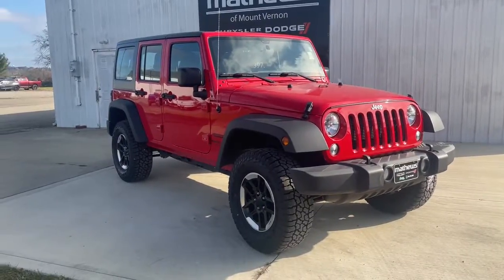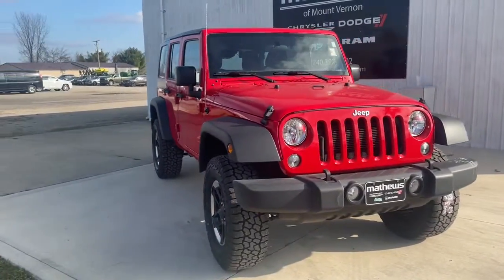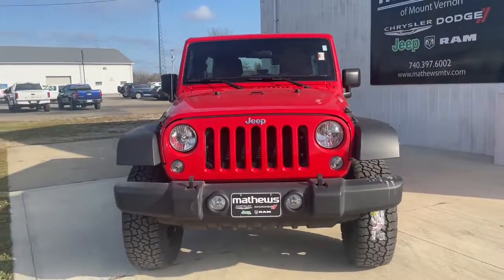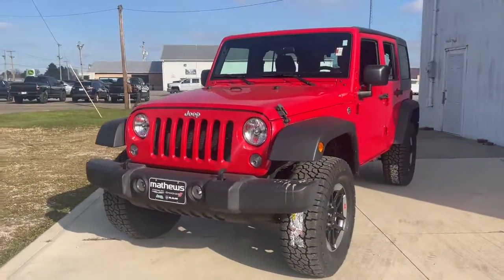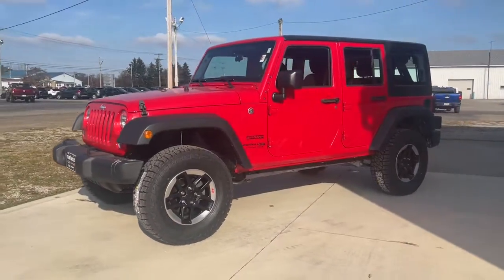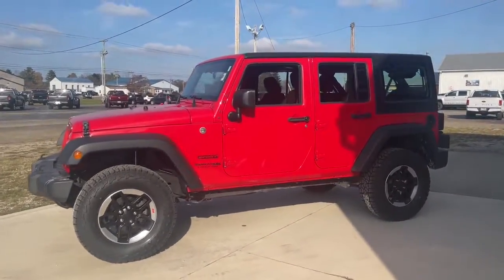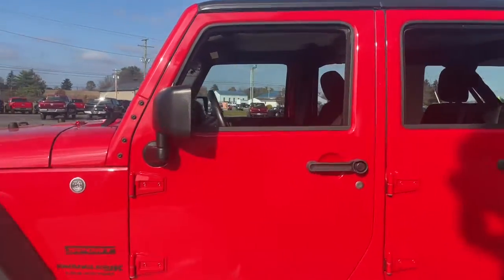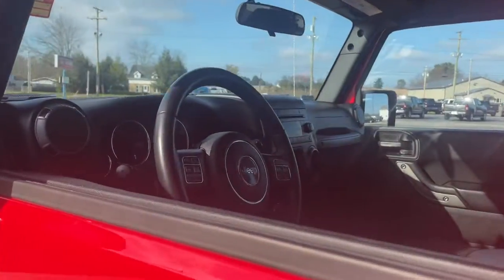2018 Jeep Wrangler JK Mt Vernon, Newark, Coshocton, Delaware, Westerville 12102A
Firecracker Red Clearcoat Used 2018 Jeep Wrangler JK available in Mt. Vernon, Ohio at Mathews CDJR Mt Vernon, Servicing the Mt Vernon, Newark, Coshocton, Delaware & Westerville, OH areas.
2018 Jeep Wrangler JK Unlimited Sport - Stock#: 12102A - VIN#: 1C4BJWDG7JL803730

2018 Jeep Wrangler JK Unlimited Sport ONE OWNER AUTO CHECK, CLEAN AUTO CHECK NO ACCIDENTS REPORTED, BLUETOOTH/HANDS FREE CELL PHONE, REMAINDER OF FACTORY WARRANTY, DEALER SERVICED, LOCAL TRADE, SAFETY INSPECTED, FRESH OIL CHANGE, SIRUS/XM RADIO, Wrangler JK Unlimited Sport, 3.6L V6 24V VVT, 4WD, Firecracker Red Clearcoat, Black Cloth, Connectivity Group, Quick Order Package 24C, Tire Pressure Monitoring Display, Uconnect Voice Command w/Bluetooth, Vehicle Information Center.brbr16/20 City/Highway MPG Priced below KBB Fair Purchase Price! Firecracker Red ClearcoatbrbrRecent Arrival! Odometer is 34692 miles below market average!brbrAwards:br  * 2018 KBB.com 10 Most Awarded BrandsbrbrbrWelcome to Mathews Mt. Vernon Mathews Chrysler Jeep Dodge Proudly Serves Mount Vernon, Ohio Neighbors in the surrounding areas know that when they're in the market for a new or used vehicle, Mathews Chrysler Dodge Jeep Ram of Mount Vernon is the first and last stop for excellent customer service and a wide variety of vehicles. Serving the central part of Ohio, our team has become well-versed with the preferences and desires of our customers. That being said, we keep our new inventory filled with all the latest Chrysler, Dodge, Jeep and Ram cars, trucks and SUVs so we can be sure you drive off our lot behind the wheel of the vehicle you wanted. We understand that purchasing a vehicle is a major financial decision, which is why we equip our dealership with a Finance Center filled with experts who can review various buying and leasing options with clients. We even provide an online Finance Application so customers may begin the process from home. At our dealership, we consider it our duty to make sure you and your vehicle are taken care of long after purchase. With our onsite Service and Parts Centers, we provide quality care and advice when it comes to maintaining your vehicle. Our customers trust us to find solutions at affordable costs, making us the last stop on your journey toward excellence.